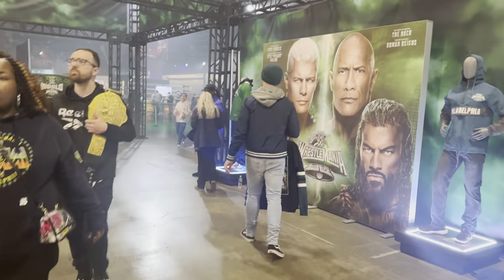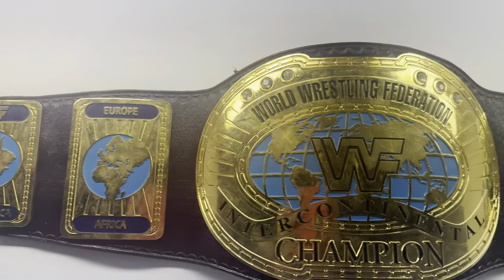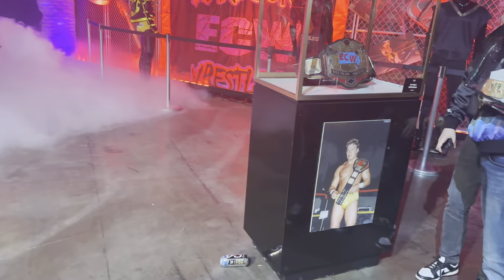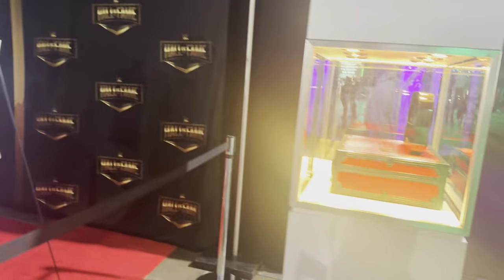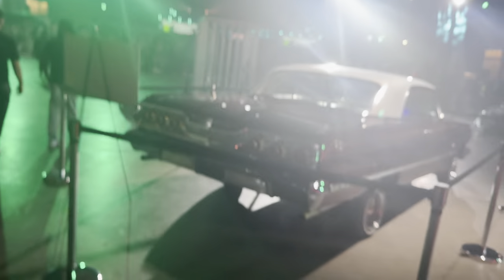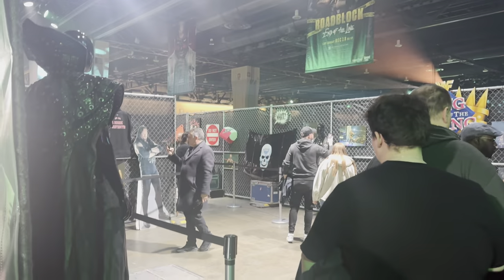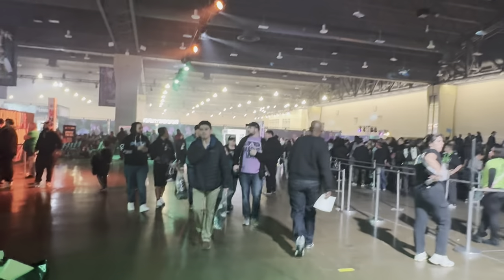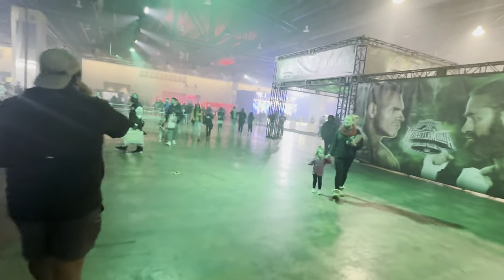WWE World 2024 Vlog